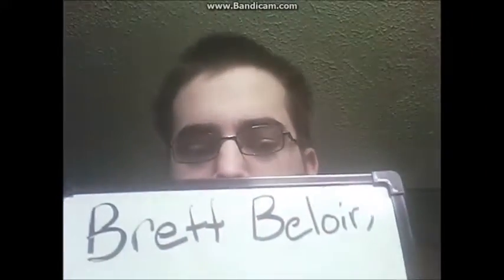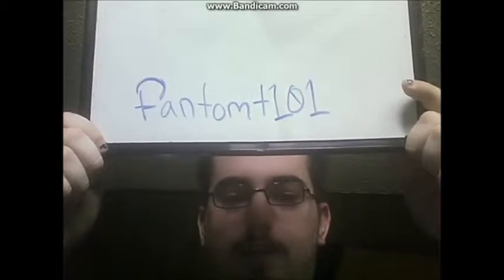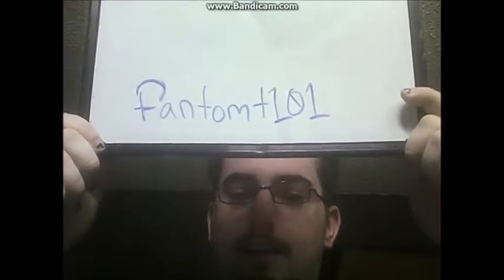bonnie fan drawing